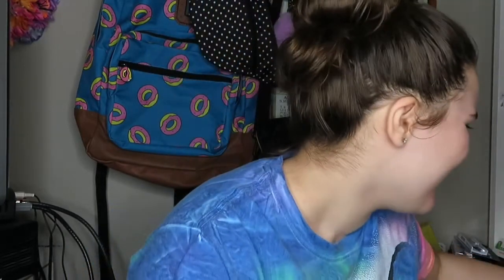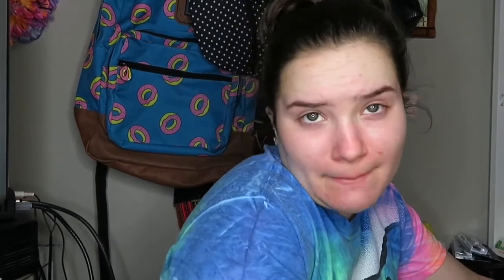MINIMALIST AESTHETIC MAKEUP ROUTINE: quicc & easy natural makeup